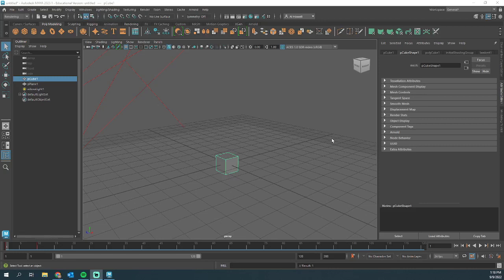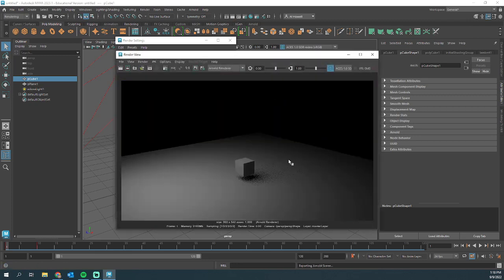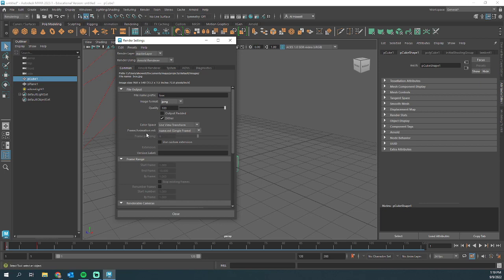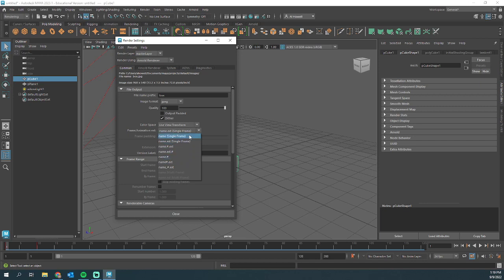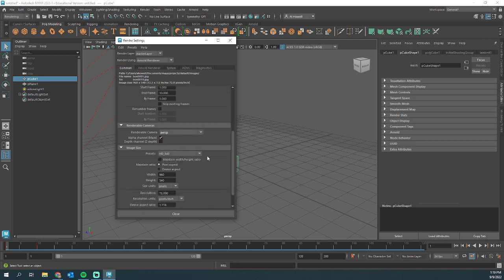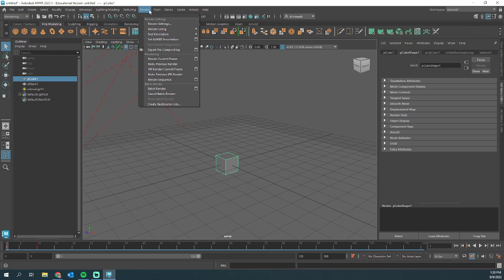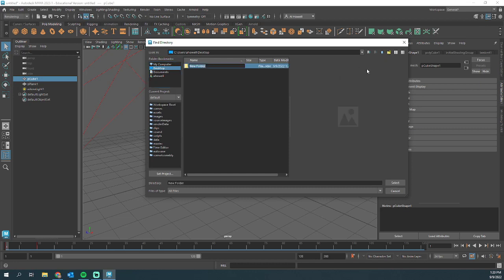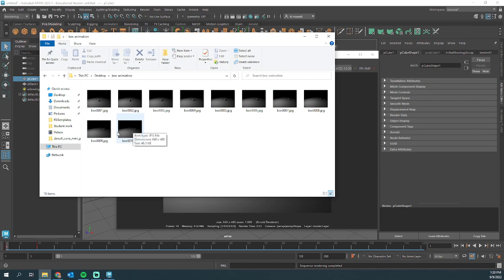Render Your Animation in Maya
Today we are using Render Sequence in Maya 2023 to render an animation.

(Sorry about the 720p)